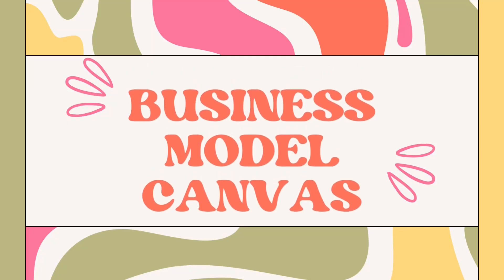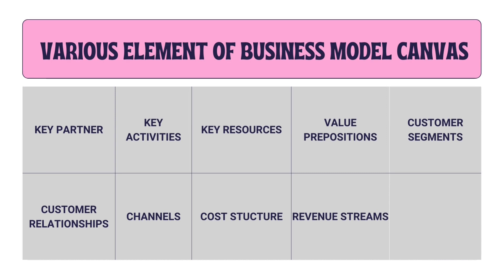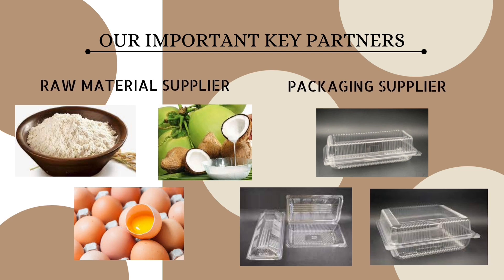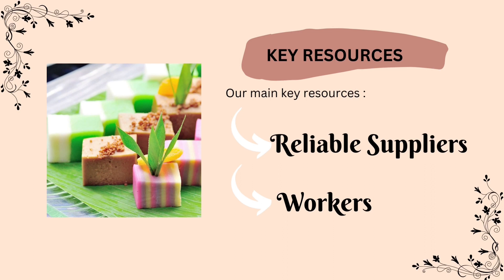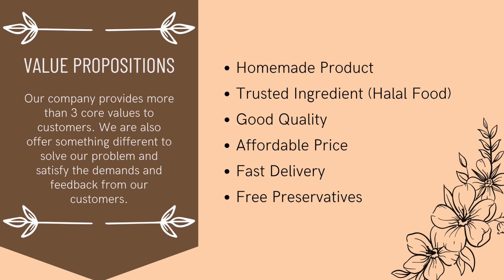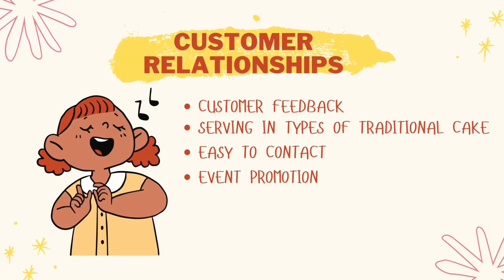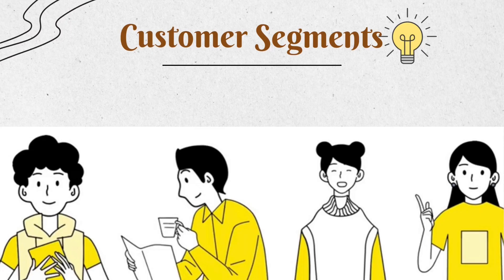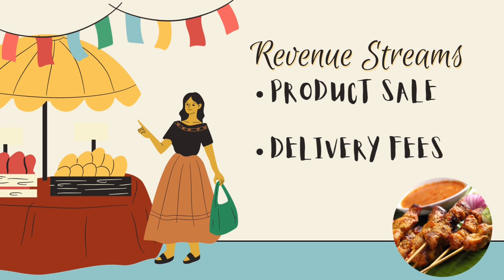The Delicious Traditional Cake